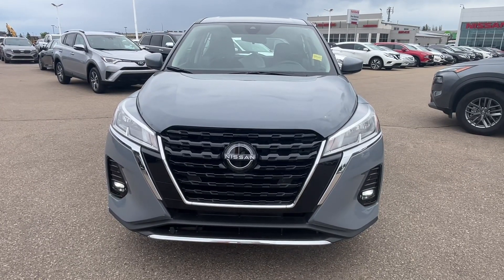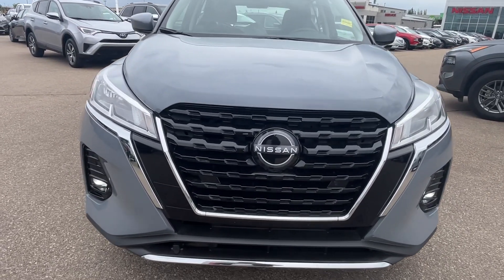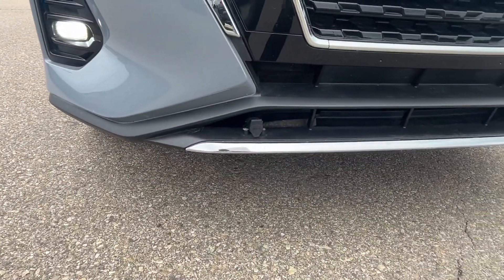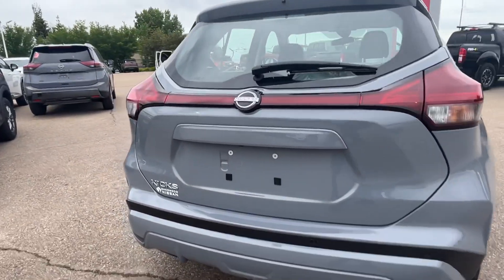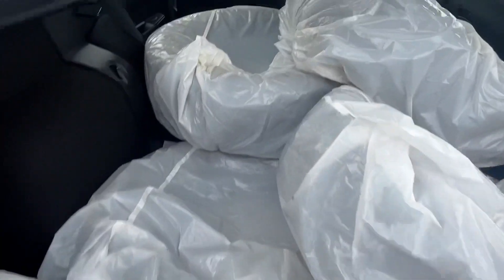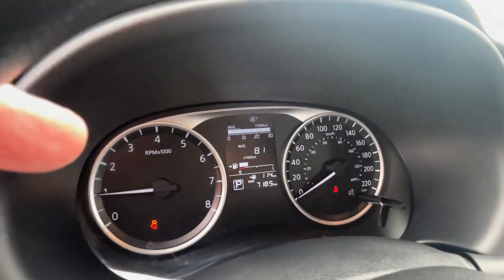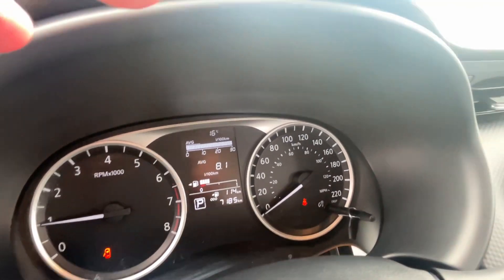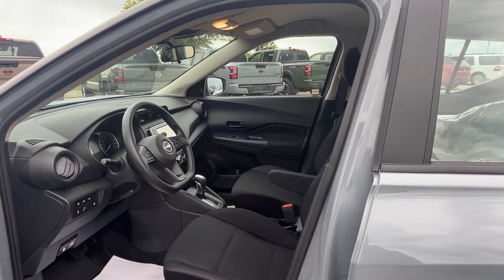2023 Nissan Kicks S